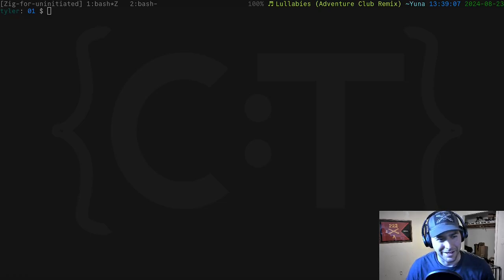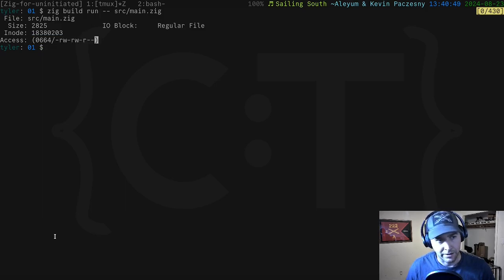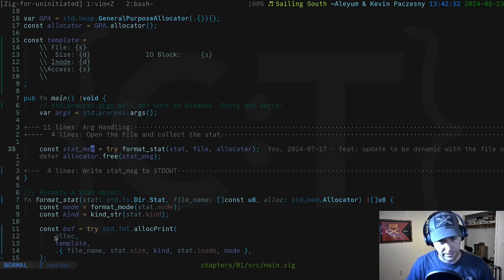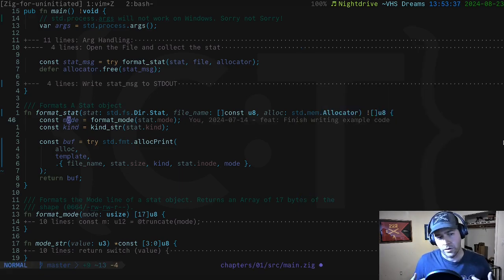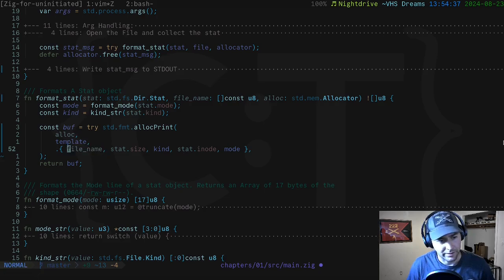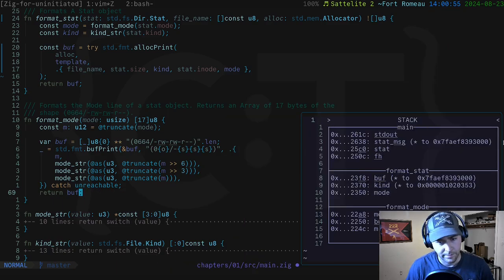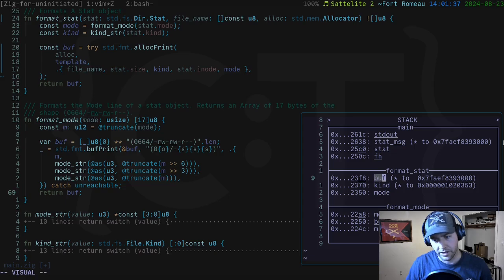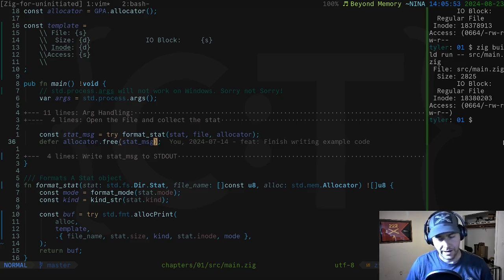Zig for the Uninitiated: Practical Stack and Heap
In this episode we look at a practical example, and discuss how the stack and heap interact.